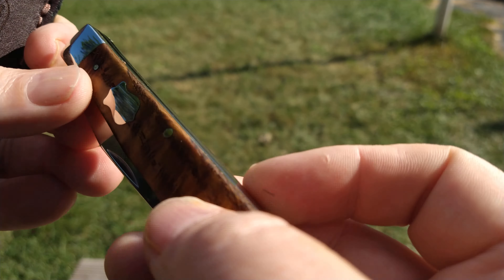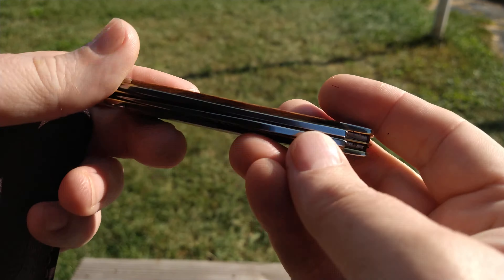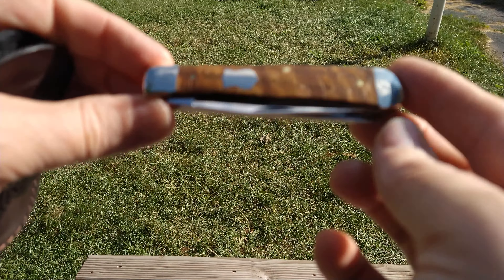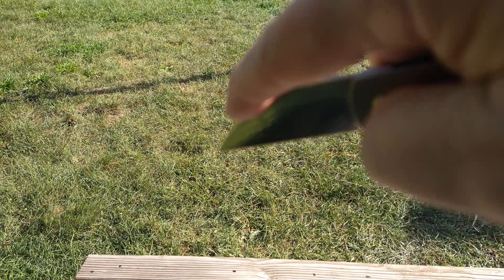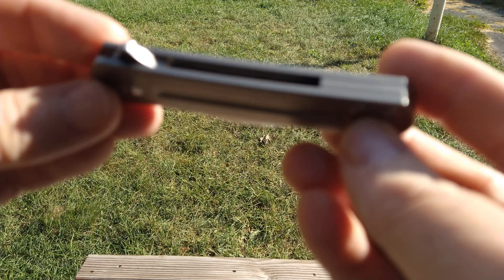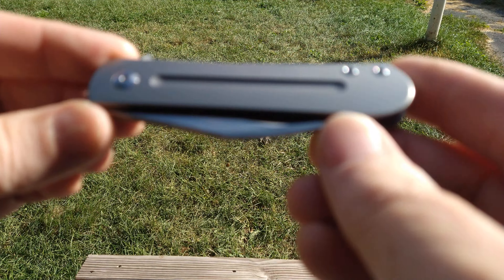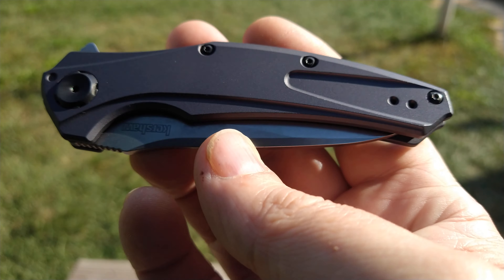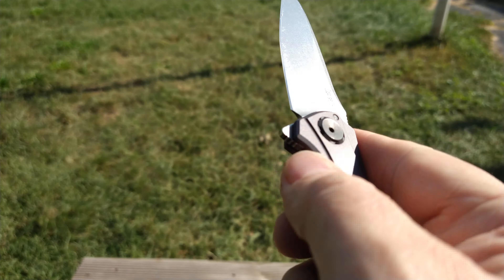What's in the pocket? 09/04/2021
Sorry about the focus issues..the sun was inmy face so I couldn't see the screen to well to notice how bad it was in parts.

If anybody would like to see a more in depth review of any knife I show in any of my videos, let me know in the comments, and I'll do my best to accommodate that request! This lets me skip over the knives with not much interest, and concentrate on the ones my subscribers would like to know more about.